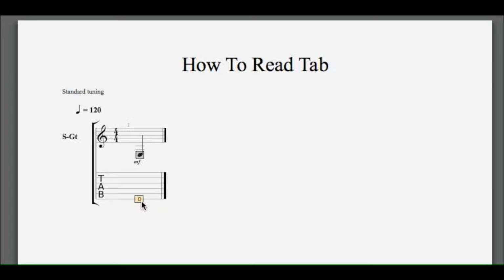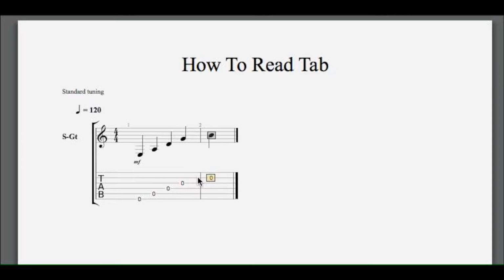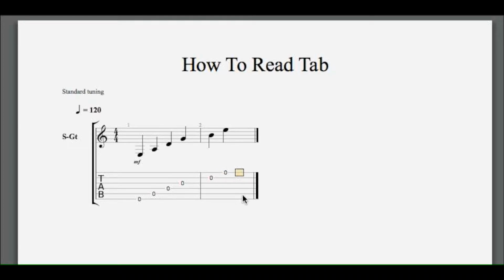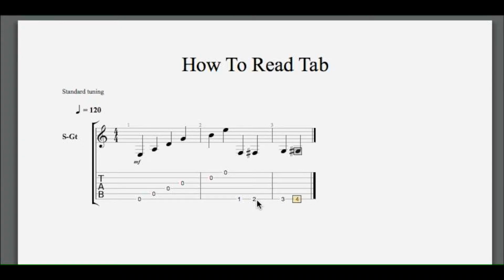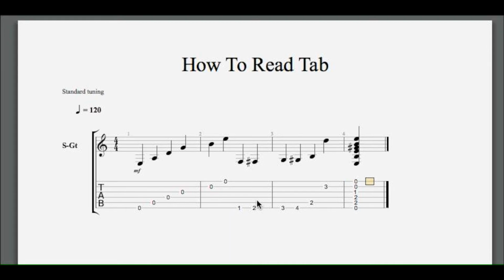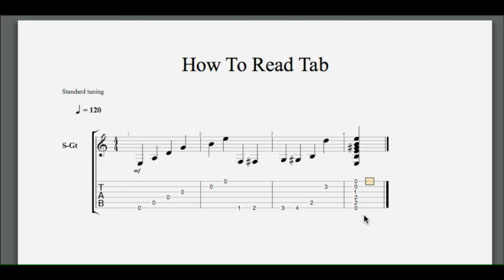How To Read Guitar Tab [For Beginners]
Guitar TAB (or guitar tablature) is a way of writing music specifically for guitar. It is perfect for those that do not read music, and in many cases offers more information than the written notation would anyway!

TAB has six horizontal lines that represent the six strings on the guitar. The top line is the thinnest string (first) and the lowest line represents the thickest (sixth) string. The numbers that are placed on the lines tell you what fret to play a note. You will only ever play the strings with numbers on; If a string has no number, don't play it. The 0 means that a string is played open, with no fingers pressing down the string on the frets.